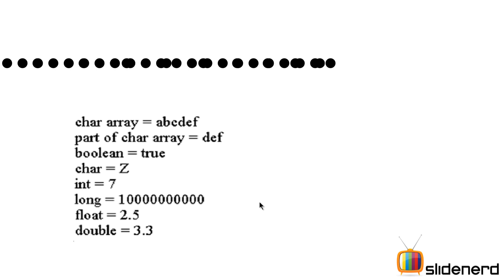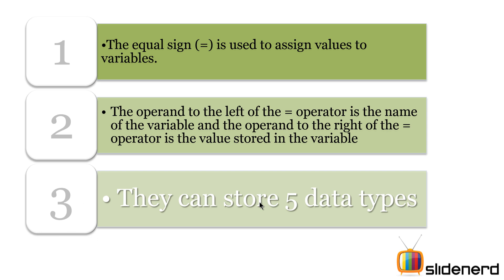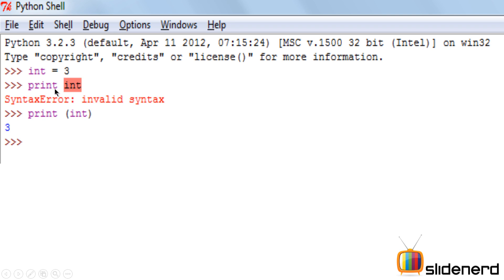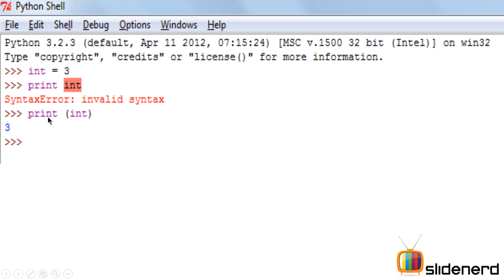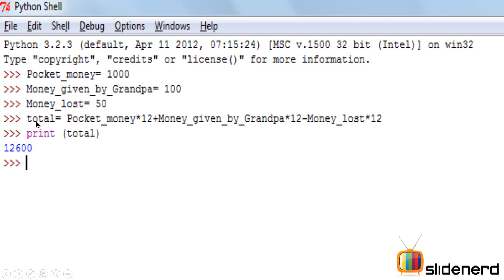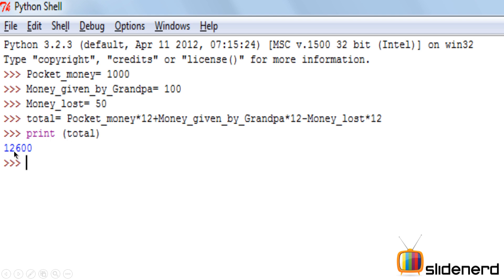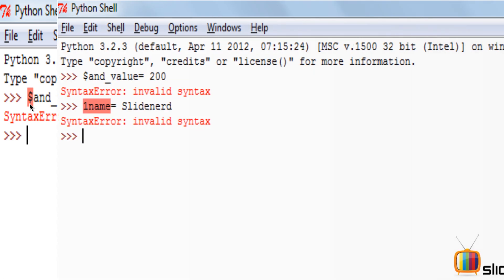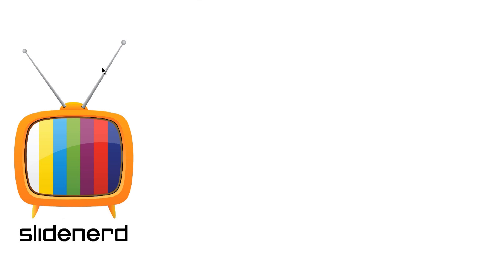19 Variables in Python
THIS VIDEO TALKS ABOUT VARIABLES USED IN PYTHON 3;tutorials for beginners.